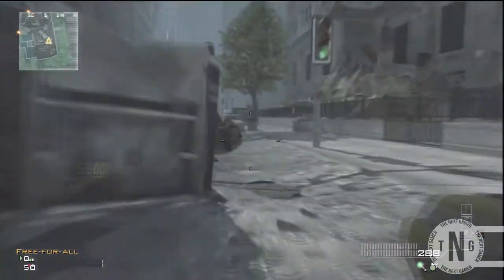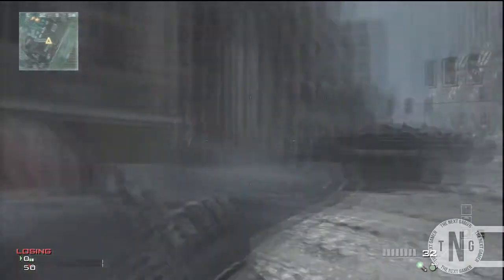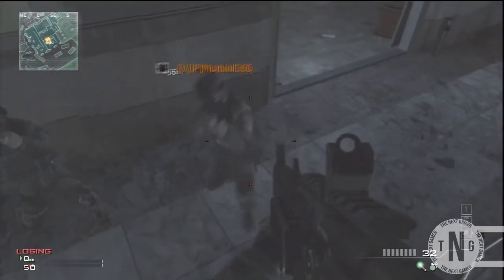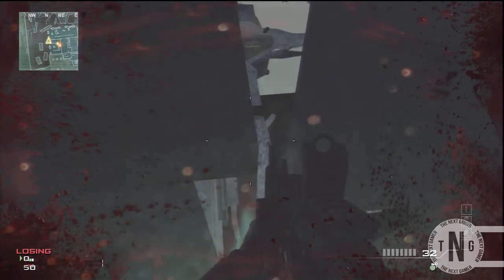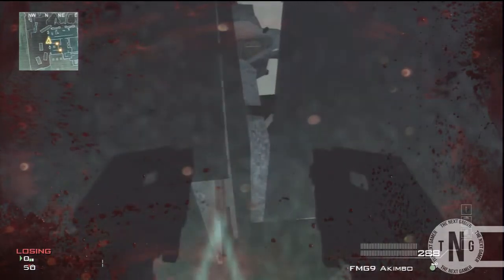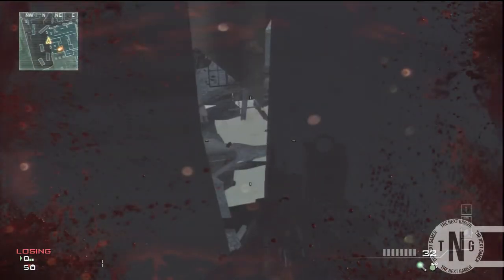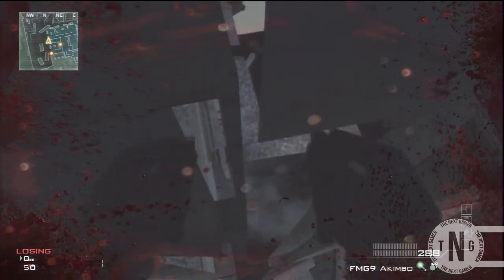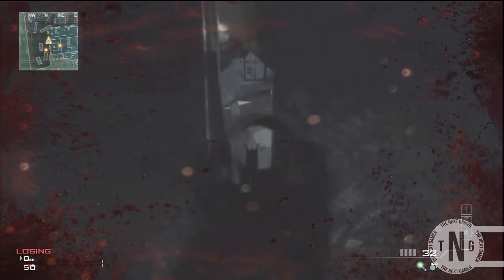MW3 Glitches - NEW Shotgun Walbreach On Downturn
MW3 Glitches - NEW Walbreach On Downturn

Found by- tyronepest987654, xXJackColeshill, baileyj2